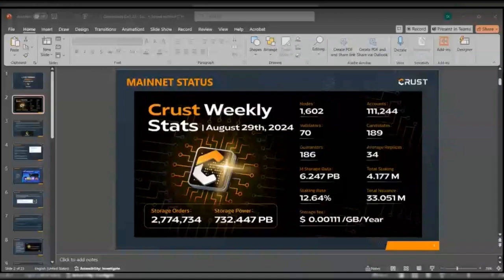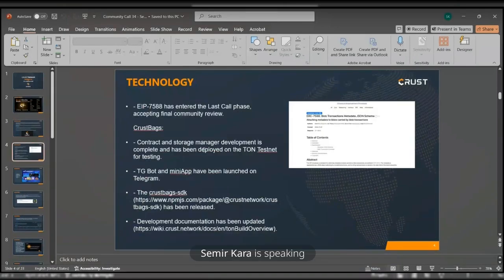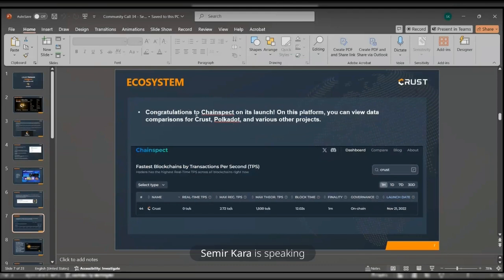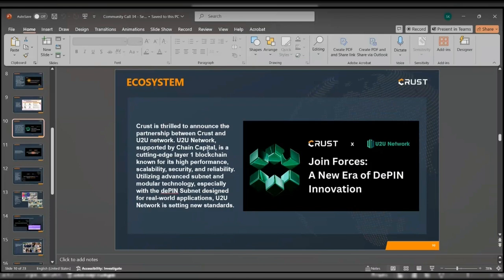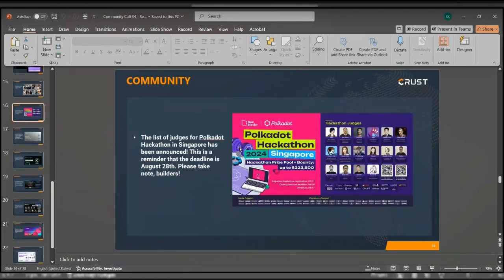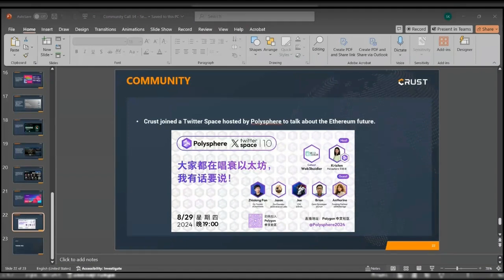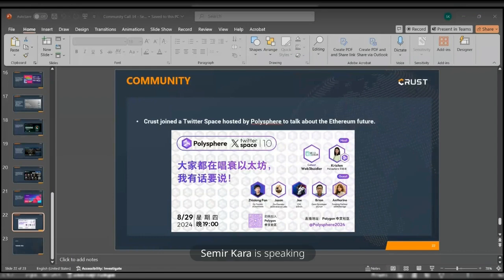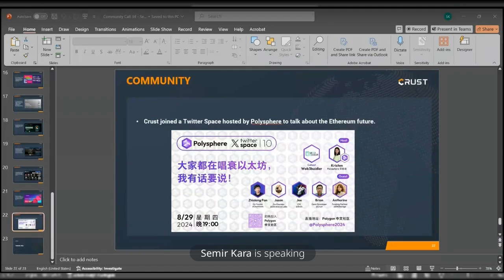Crust Monthly Community Open Call #34